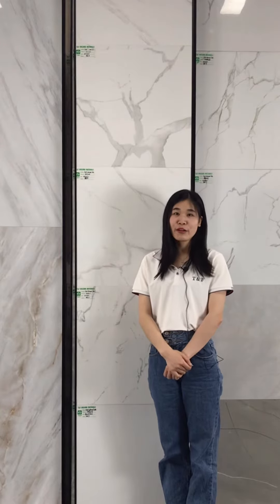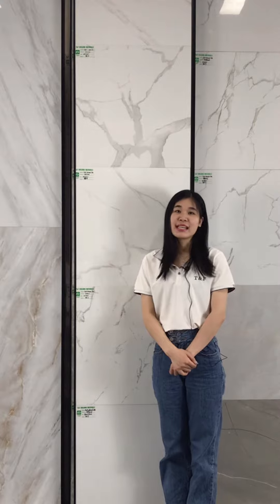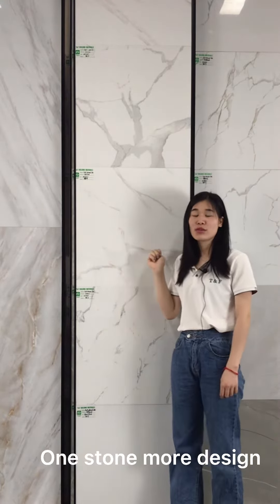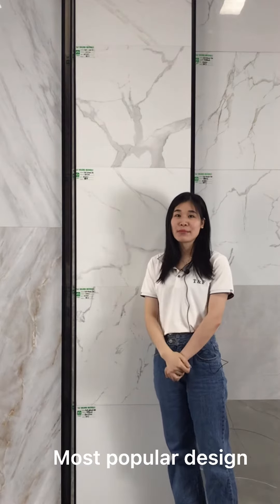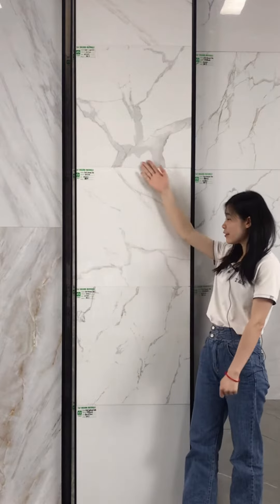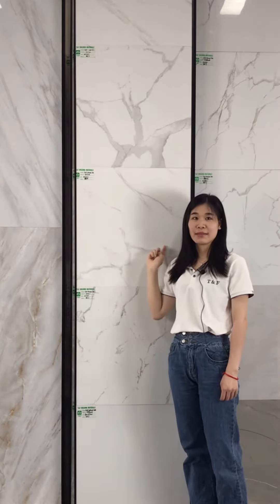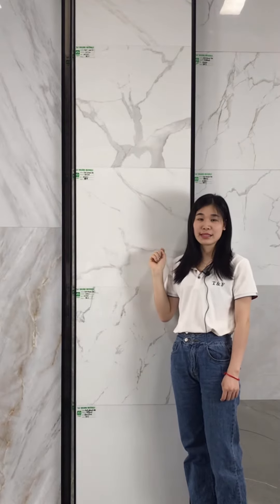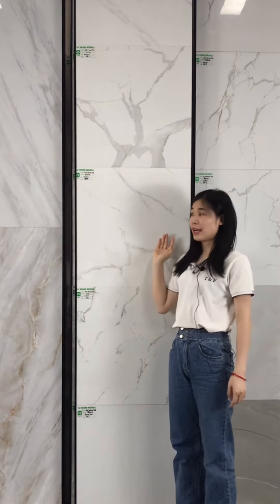carrara white tile design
Porcelain tile, Carrara white and hot-sale tile design, one stone has many different surface, shows modern simple style.